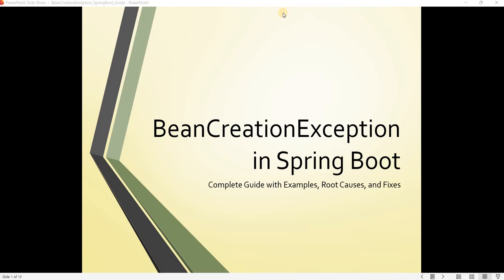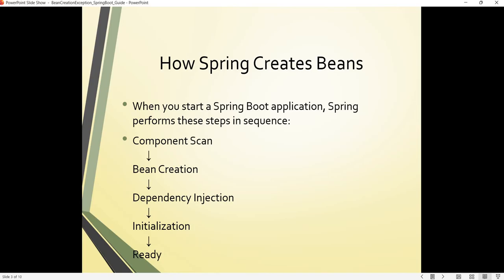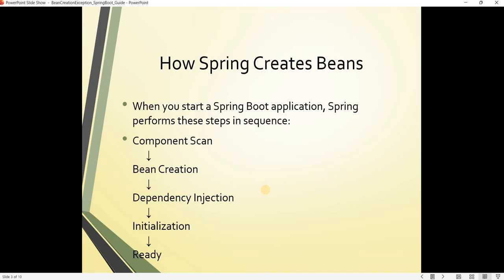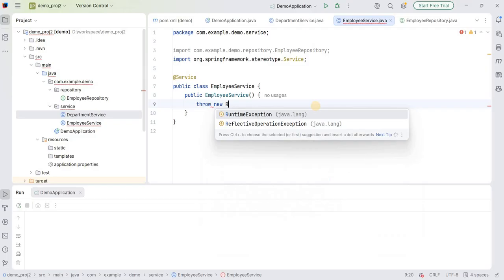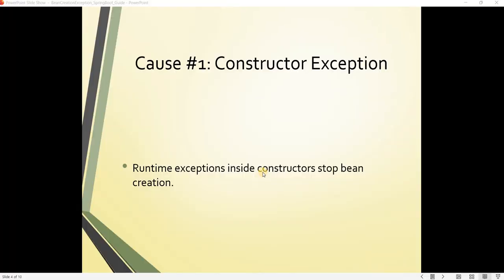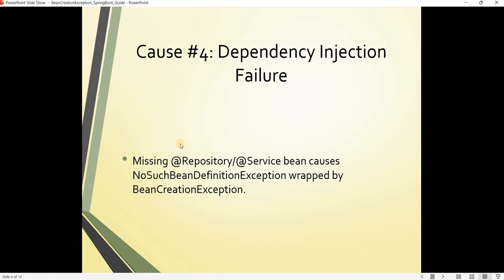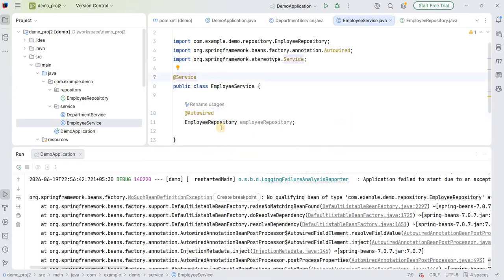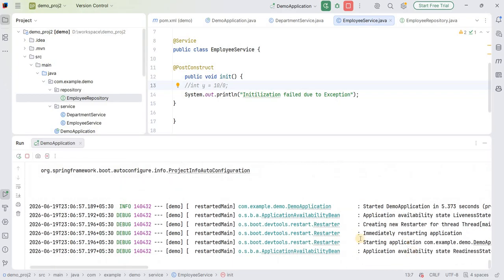How to Fix BeanCreationException in Spring Boot (Complete Guide)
In this video, we will learn BeanCreationException in Spring Boot from scratch with practical examples.

Topics Covered:
✅ What is a Spring Bean?
✅ Spring Bean Lifecycle
✅ What is BeanCreationException?
✅ Common Causes of BeanCreationException
✅ Circular Dependency Example
✅ BeanCurrentlyInCreationException Explained
✅ How Spring Creates Beans
✅ How to Fix BeanCreationException
✅ Spring Boot Interview Questions & Answers

Example Error Covered:

Error creating bean with name 'departmentService':
Requested bean is currently in creation:
Is there an unresolvable circular reference?

By the end of this video, you will be able to identify, troubleshoot, and fix BeanCreationException issues in your Spring Boot applications.